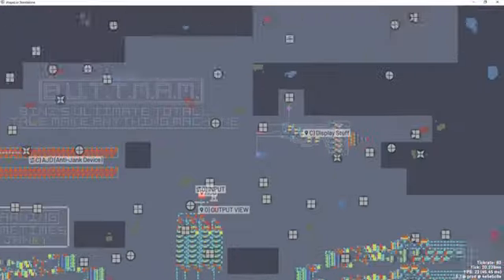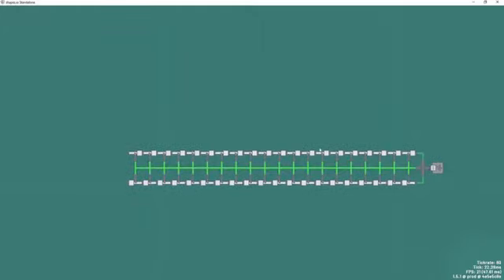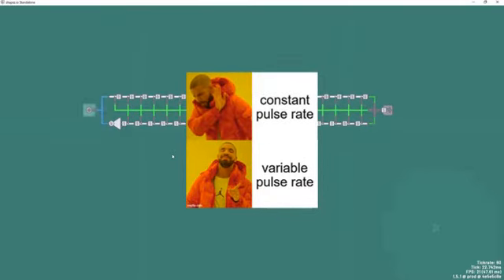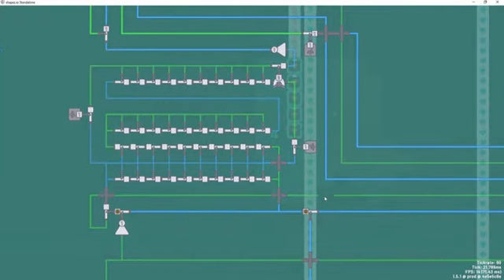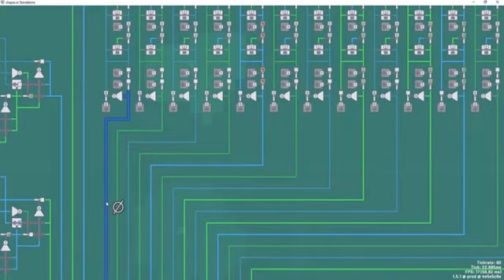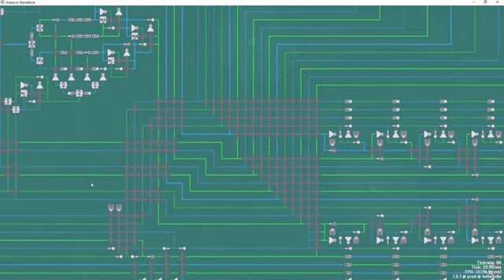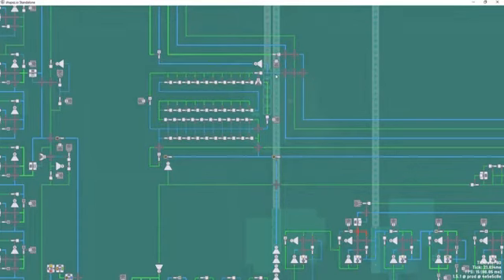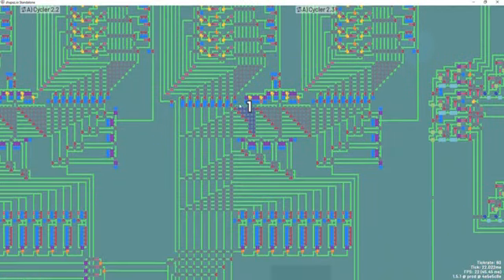Shapez.io - BUTTMAM Series Pt. 16 - Pulses